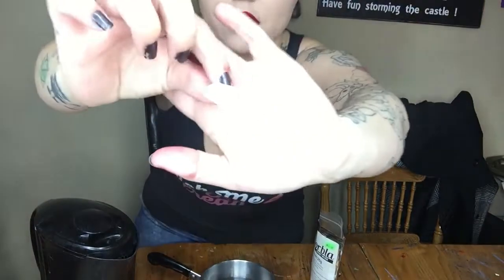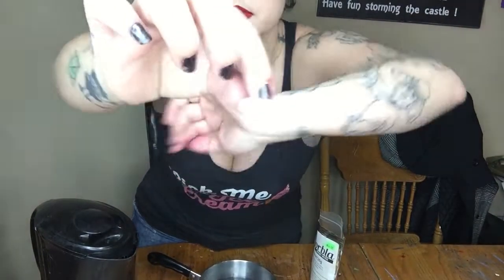How to make fake teeth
Making fake teeth isnt as hard are you think if you use the Worbla Decko Art Beads

 Want to see more fun stuff follow me on